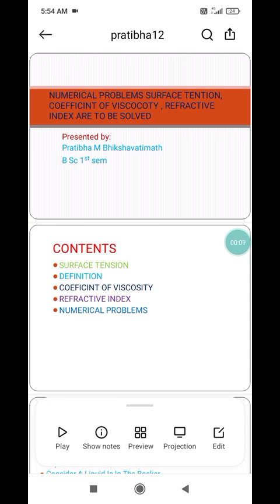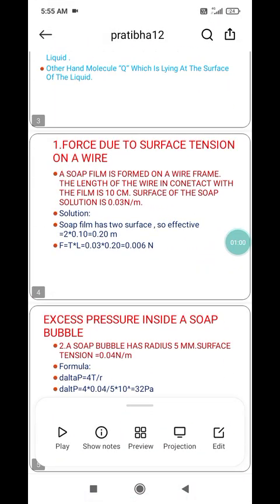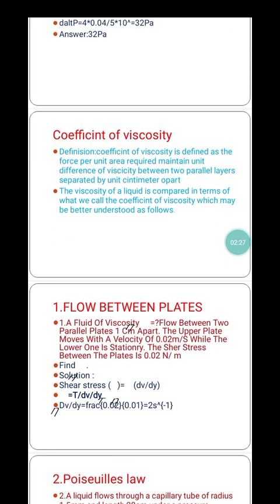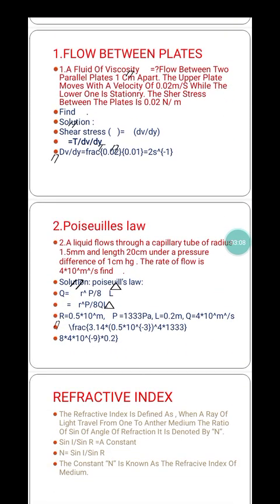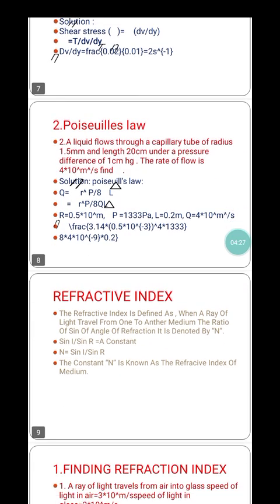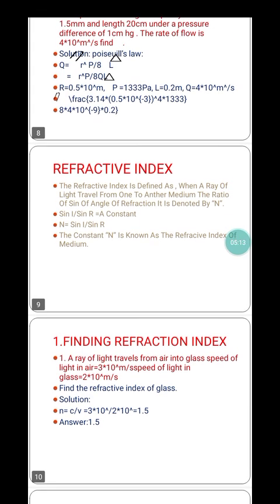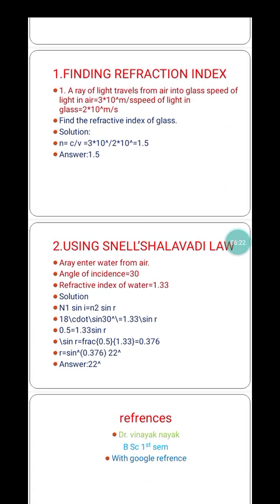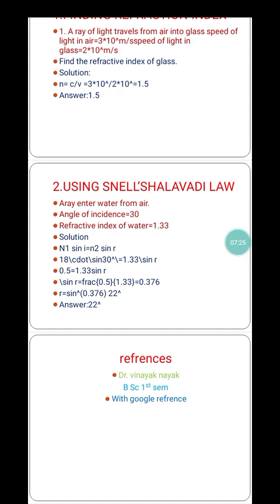2 December 2025